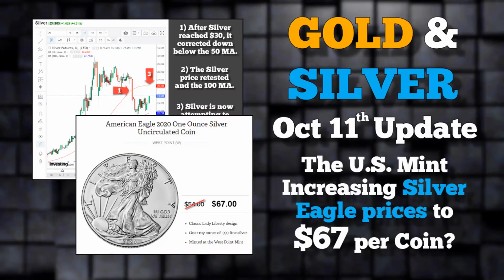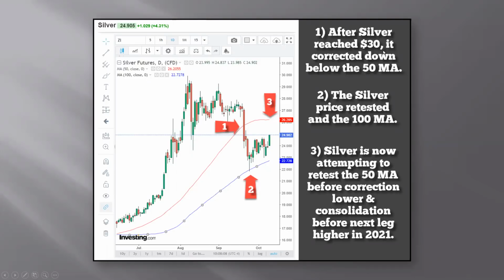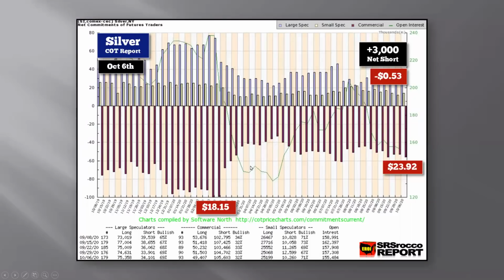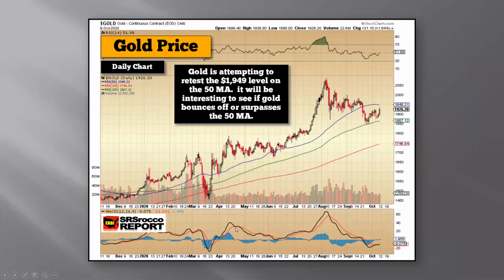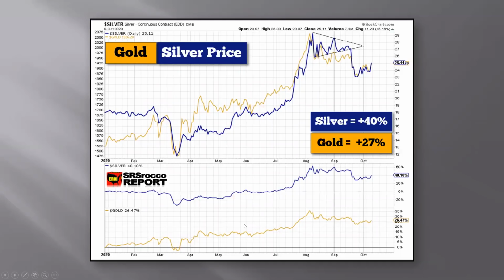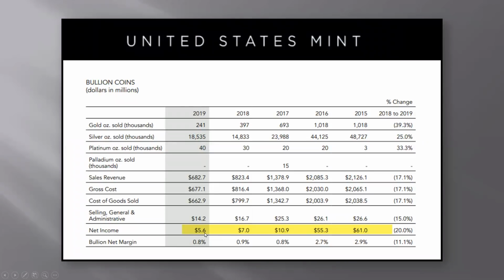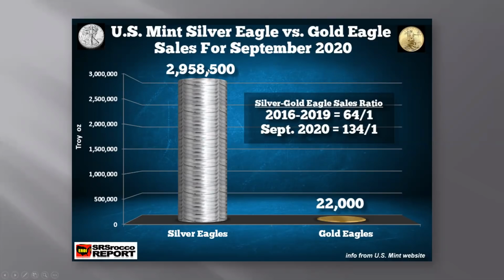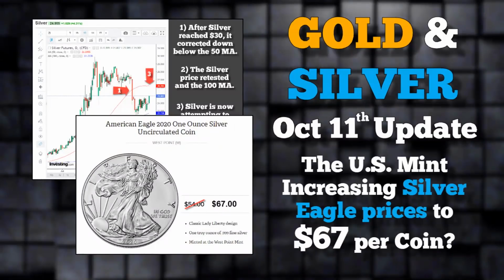Precious Metals Update & $67 Silver Eagle Price Increase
Gold & Silver Update & U.S. Mint 2020 Silver Eagle price increase to $67